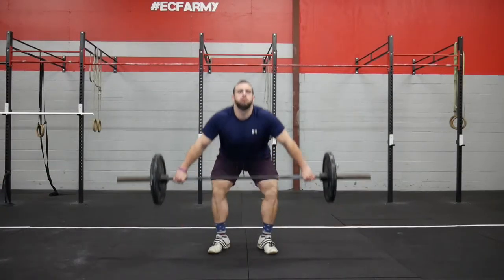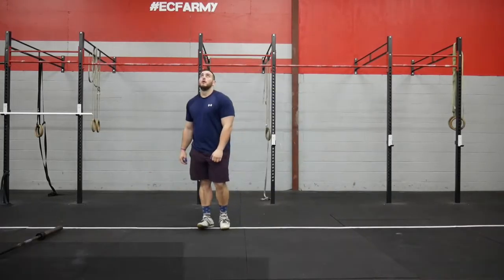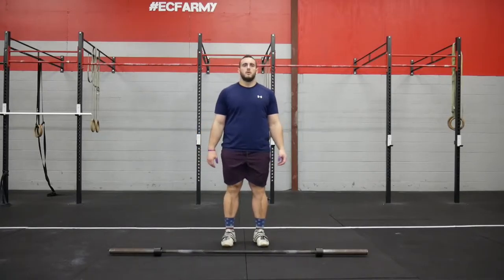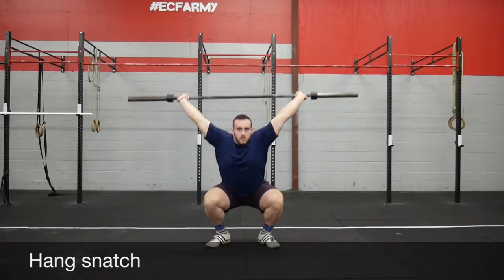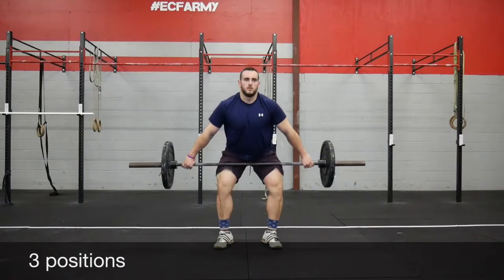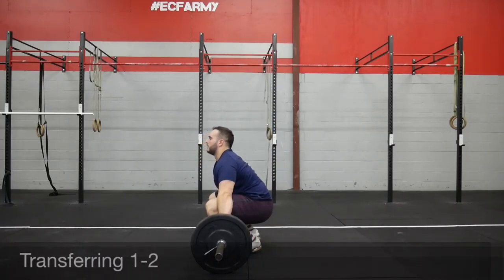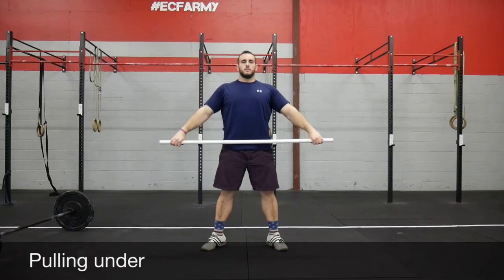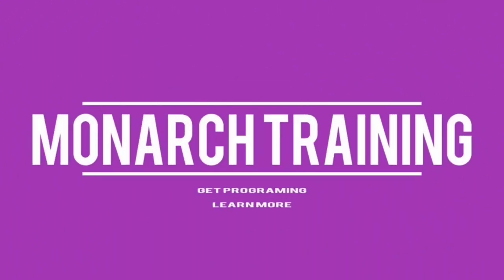How to Snatch: Movement Catalog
Basic how to Snatch guide with common mistakes

We provide remote coaching, programming, and information for athletes. Our goal of our Youtube channel is to provide information and act as a resource for athletes to improve.

Just basic how to with some common mistakes. Let us know what else you'd like to see as our channel grows!